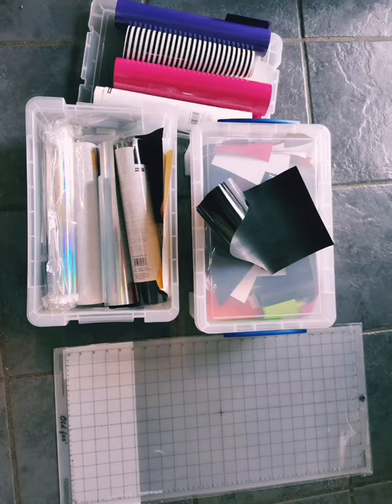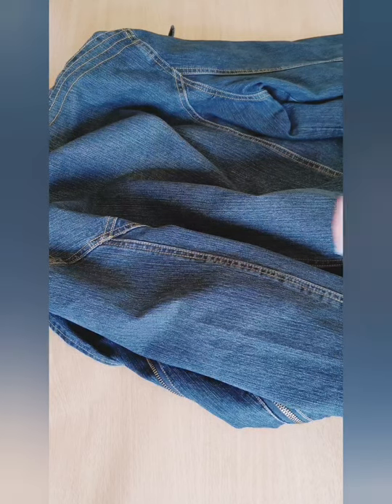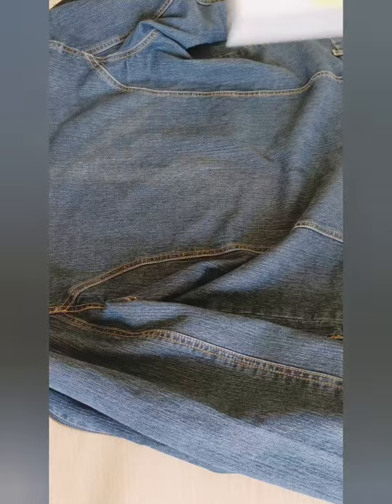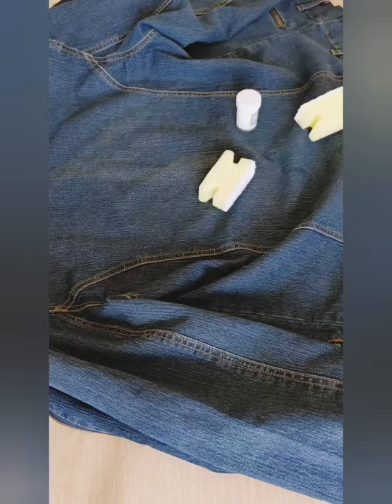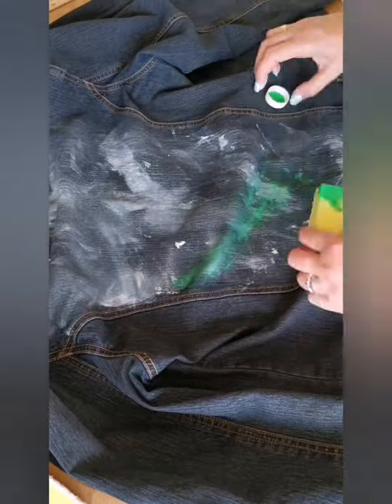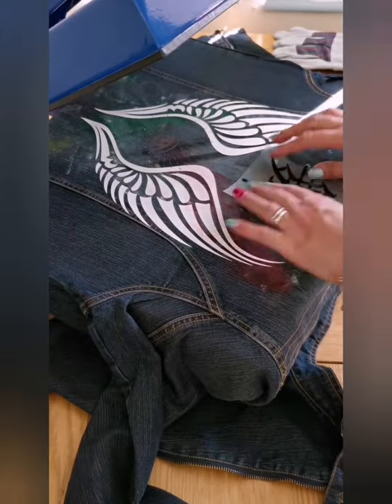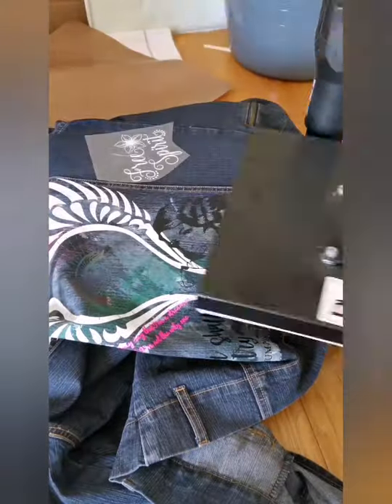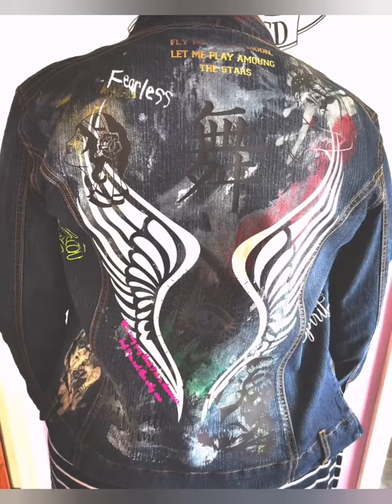DIY Upcycled Denim HTV and Fabric Paint